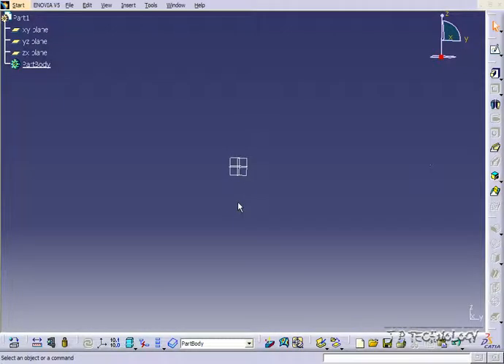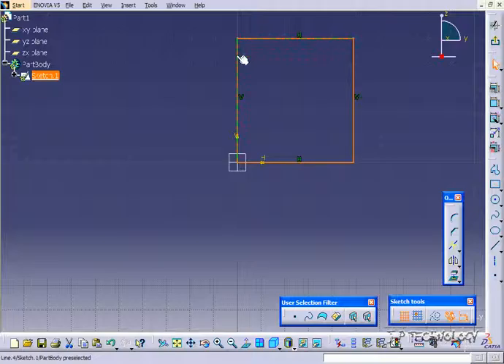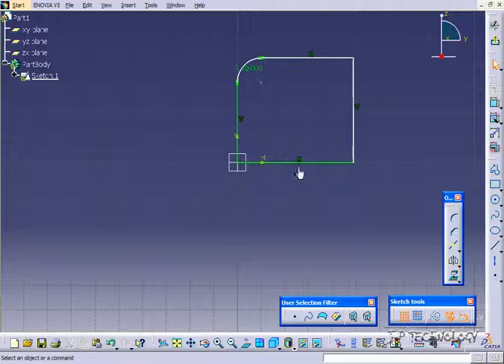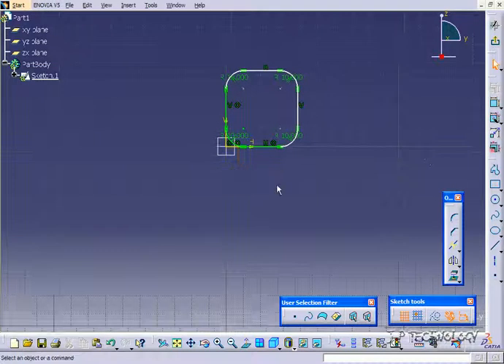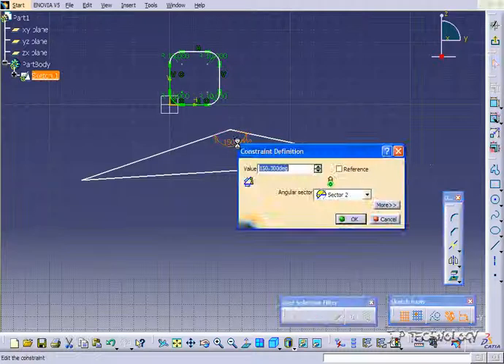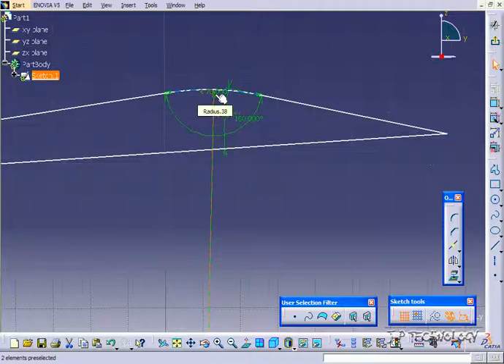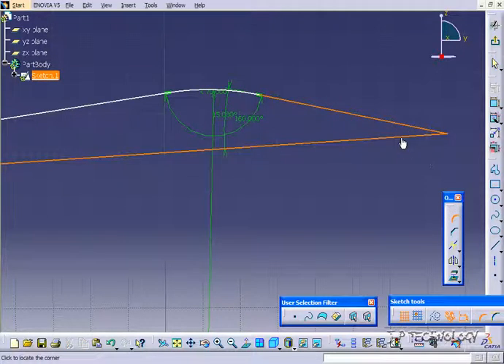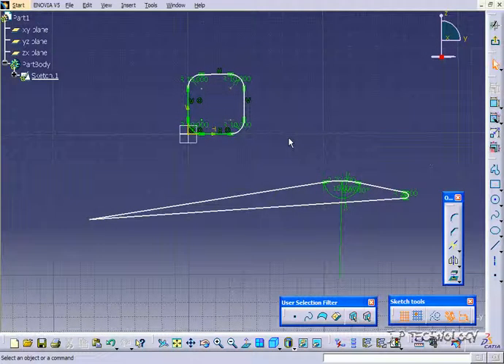CATIA V5 Tutorial - Corner Sketch [25]